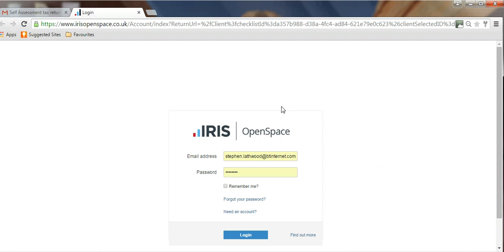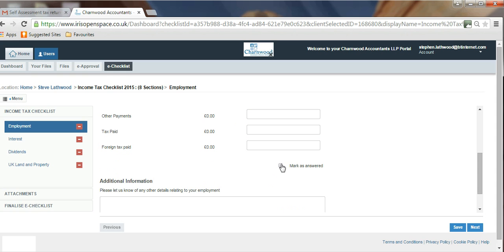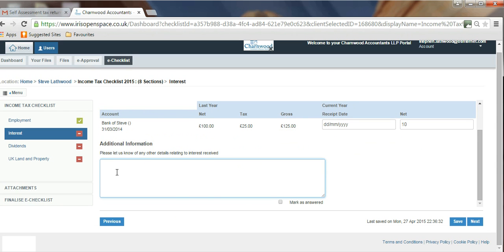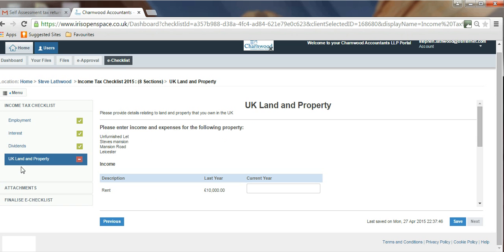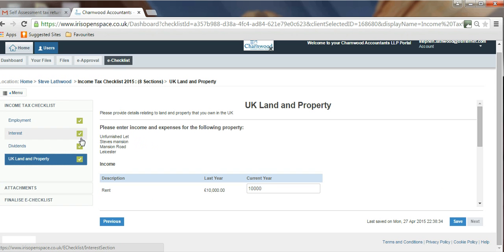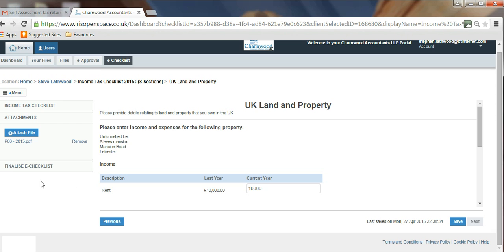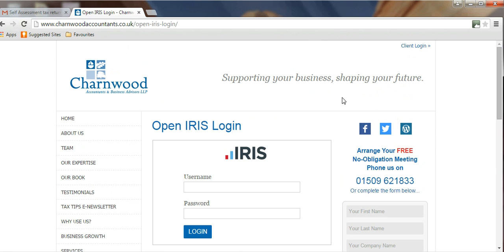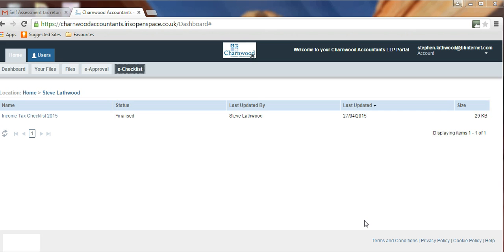Tax Return e-checklist video guide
This is a video guide on how to complete your self assessment tax return e-checklist.